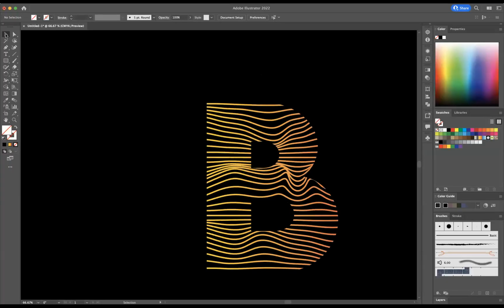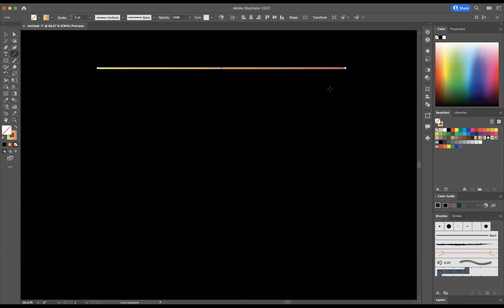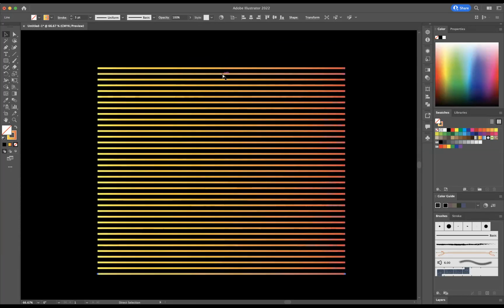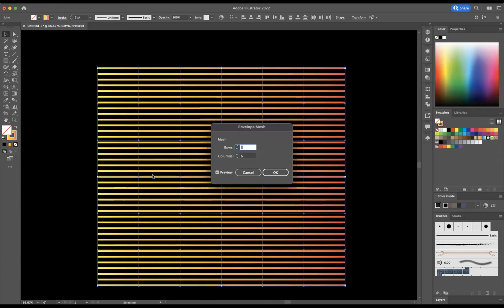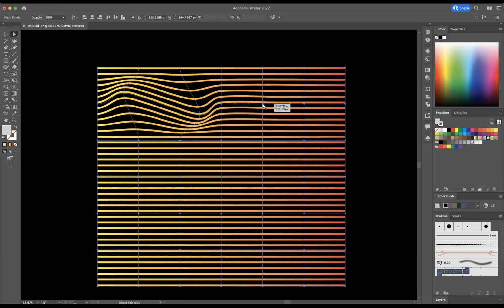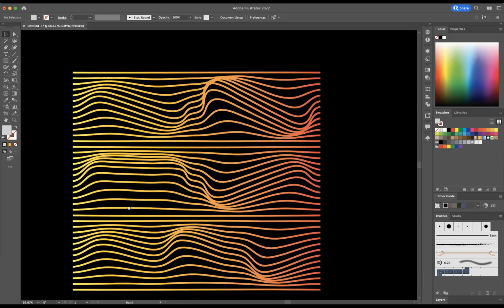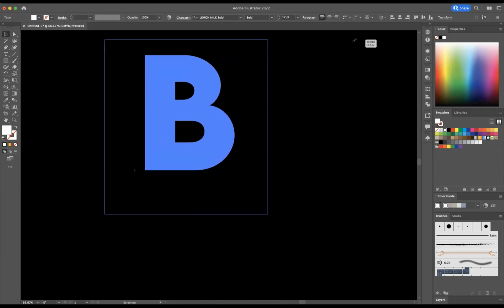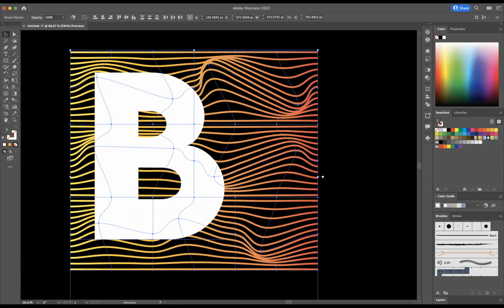Wavy Warped Text Effect - Adobe Illustrator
Online Graphic Design School

Unlock Your Imagination with Adobe Illustrator
Adobe Illustrator is an incredibly powerful design tool that allows you to unleash your creativity and create stunning visuals. Whether you are a professional designer or just getting started, Illustrator is an invaluable asset for creating logos, illustrations, and graphics of all kinds. With its intuitive user interface and comprehensive range of features, Adobe Illustrator can help you bring your vision to life. It enables users to create art in 2D and 3D formats, experiment with typography and shapes, apply special effects to their designs, and even animate them into moving images.

Introduction: Imagining with Adobe Illustrator
For those craving to make their creative vision come to life, Adobe Illustrator is the perfect tool. Since 1987, Adobe Illustrator has been providing users with a powerful platform for vector art and illustration. With Adobe Illustrator, users can design logos, typography, illustrations for print or web projects, and more!

Adobe Illustrator makes it easy for anyone to create stunning visuals without any prior experience in graphic design. With its intuitive interface and robust tool-sets, novices and pros alike will find themselves mastering complex designs with ease. From creating custom icons to designing intricate patterns and shapes; virtually anything is achievable with Adobe Illustrator. It's no wonder why this software has been the go-to choice of professional designers around the world for over three decades!

Exploring vector graphics
Vector graphics are an incredibly powerful tool for creating stunning digital designs. Vector graphics allow for scalable, highly detailed artwork that can be used in a variety of mediums, from web to print. Adobe Illustrator is the premier software for exploring vector graphics and harnessing its potential. With Illustrator, designers have access to powerful tools like shape creation, text manipulation, and colour adjustment with precision accuracy - perfect for transforming any inspiration into a professional-looking design.

Adobe Illustrator also provides users with plenty of built-in templates and tutorials that make it easy to get started on any project. For those looking to up their vector game even further, there’s no shortage of resources online such as free brushes, textures and patterns built specifically for use within Illustrator.

Adobe Illustrator is a powerful programme that can help anyone unleash their creativity and create amazing artwork. But before you can begin to explore its more advanced features, it's important to learn the basics. With Adobe Illustrator, you can draw shapes, create illustrations, and customise images in a variety of ways.

To get started with the programme, familiarise yourself with the user interface so you know where all of the tools are located; this will make it much easier to navigate through your project later on. Next, take some time to practice using basic drawing tools such as lines, curves, shapes and paths; these will be essential when creating any kind of artwork in Adobe Illustrator. Get to know the available drawing modes, such as snap to grid and shape tools.

Designing with shapes & colours
Designing with shapes and colours can truly unlock your imagination when using Adobe Illustrator. Shapes are the building blocks of design, and colour is the primary method used to communicate emotion and add emphasis. With Illustrator, you have access to a multitude of shapes, from basic forms like circles, squares and triangles to more complex polygons.

You can also use custom shapes created with the pen tool or even import images in vector format. When it comes to colour, Illustrator offers an extensive library of pre-made palettes as well as tools for creating gradients, tints and shades to create your own unique palette. Working with both shape and colour together will allow you to create an array of stunning visuals that will capture your audience’s attention.

Adding text & effects
Adobe Illustrator is a powerful programme that allows users to unlock their creativity and create stunning designs. Adding different forms of text and effects can give your design an edge, creating eye-catching visuals that will draw in any audience.

Text and effects can be added to any canvas in Adobe Illustrator with just a few clicks. To add text, simply click on the “Type” tool from the main tools panel and select the area you'd like the text to appear. Once you type your desired words, you can customise it further by changing its font, size, colour, or opacity. You also have options such as tracking (space between characters), kerning (space between lines of text), line spacing, alignment, or vertical and horizontal scaling for ultimate customisation.